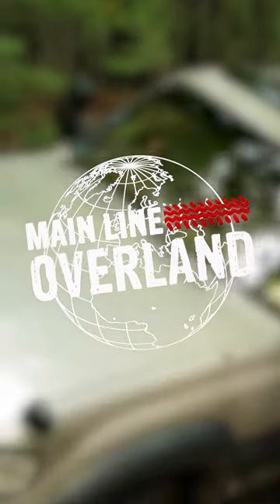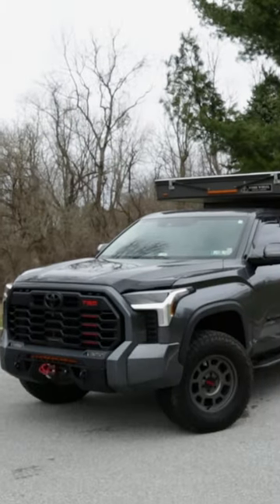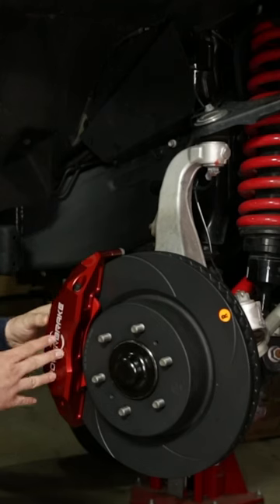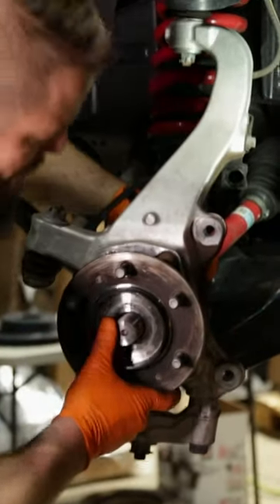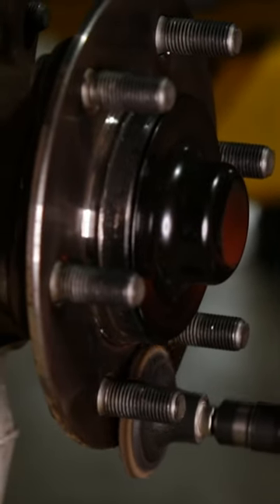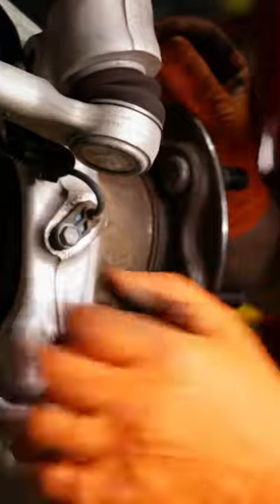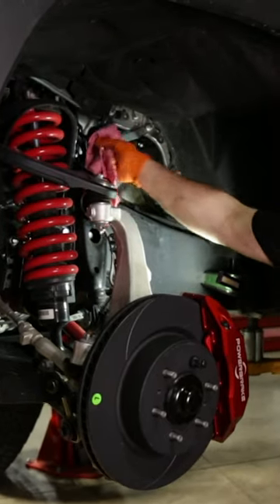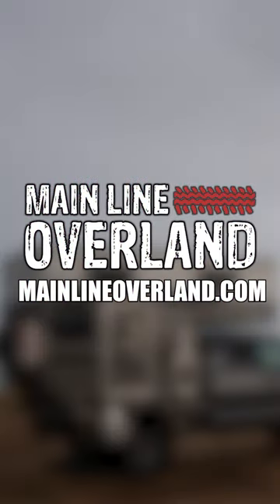Importance of PowerBrake Big Brake Upgrade on any overland build.